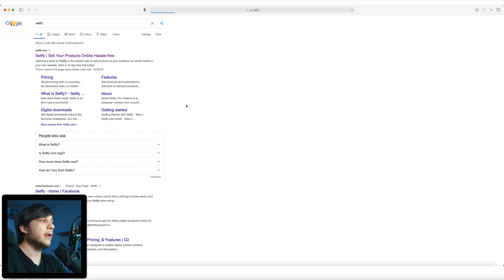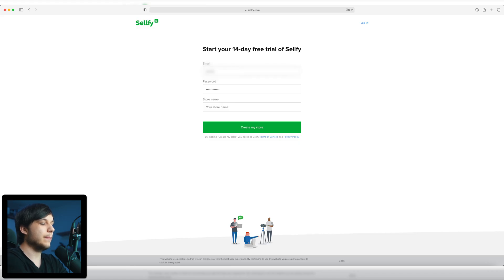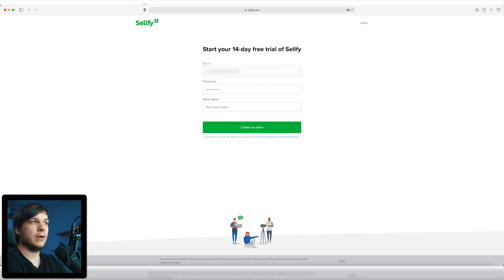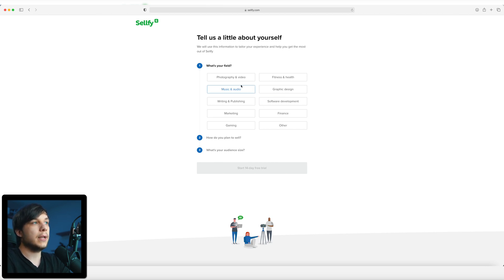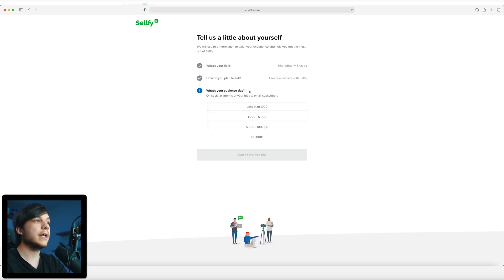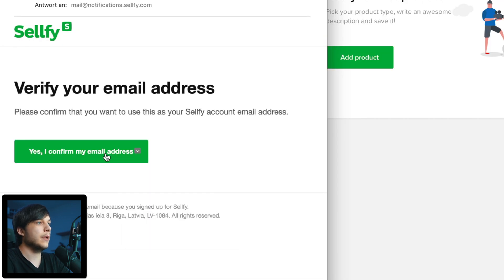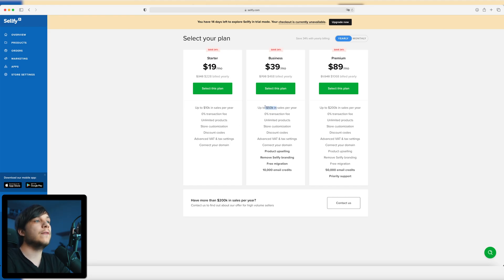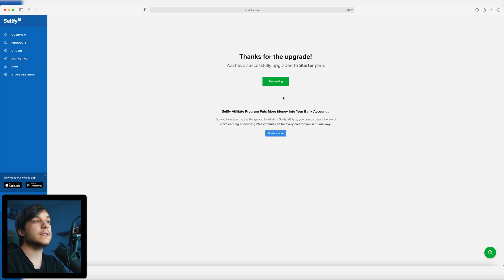How to SETUP a SELLFY STORE (Create your own Online-Shop)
How to setup a Sellfy Store? In this video I'm going to show you every single step to create yourself a Sellfy Store, also I'm introducting a new little mini-series on my channel with this video, in which I walk you through not just how to create the store and start selling online, but also how to customize it and how to add your first digital product to the store. I hope you learn something new, can start your own online-business and enjoy the video! :D